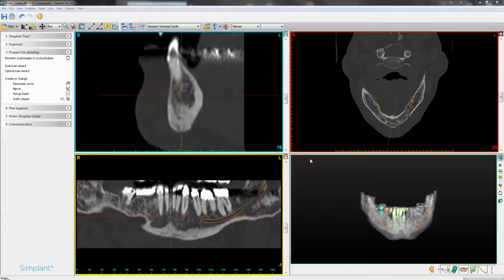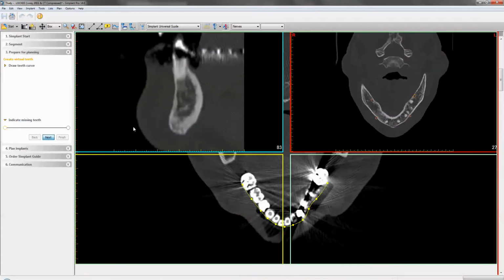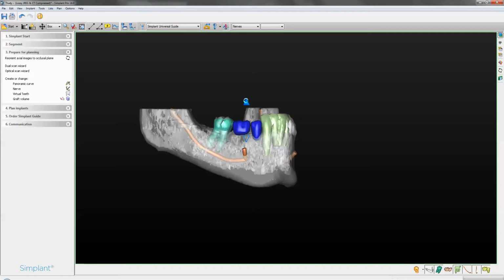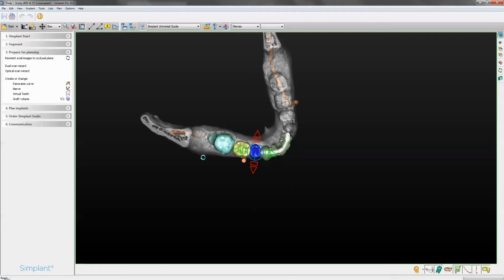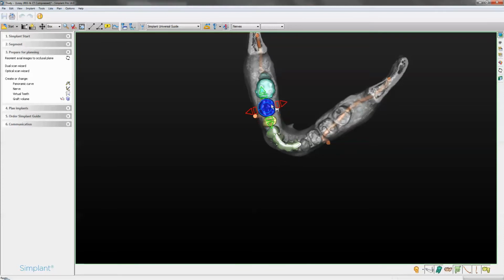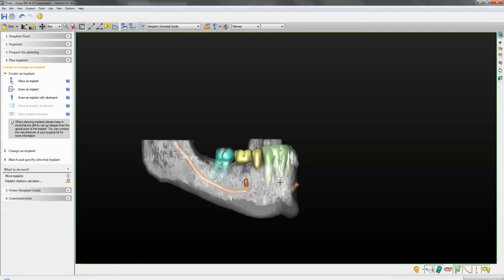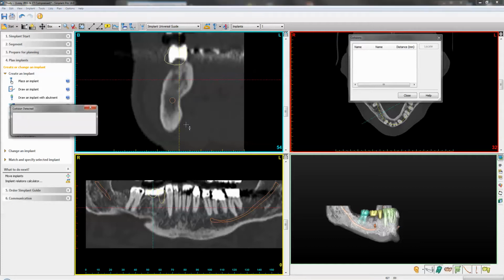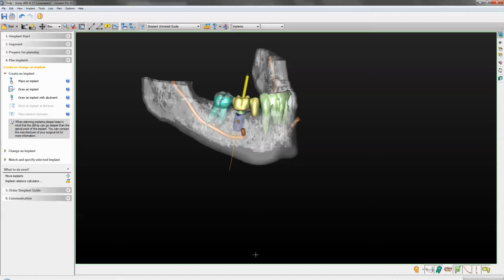Virtual Teeth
A video tutorial on how to incorporate virtual teeth into your planning to assist you with your planning. I do not advise to use more than three teeth as the positioning may get increasingly inaccurate. For large spans I would advise getting a STL wax up diagnostic scan (.STL format) and using the Optical Scan module to incorporate it into your plan.